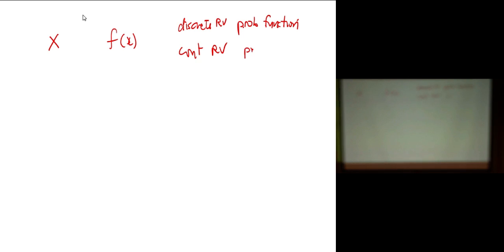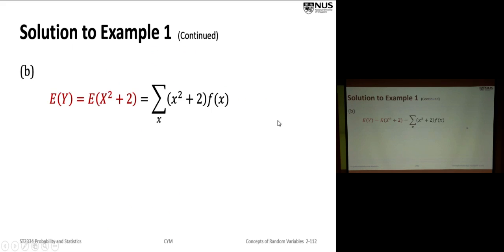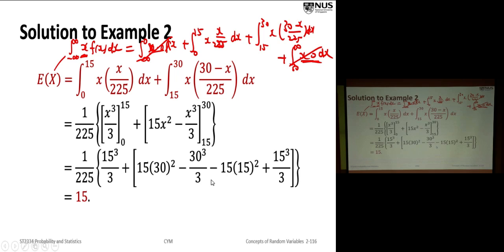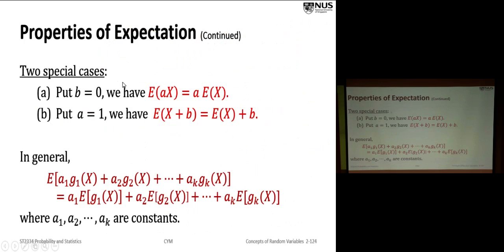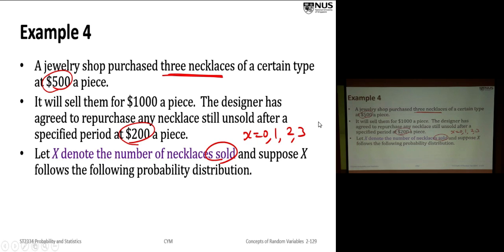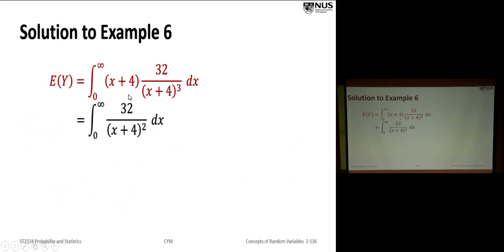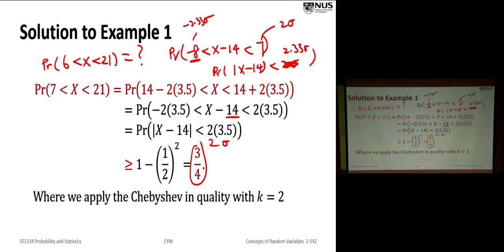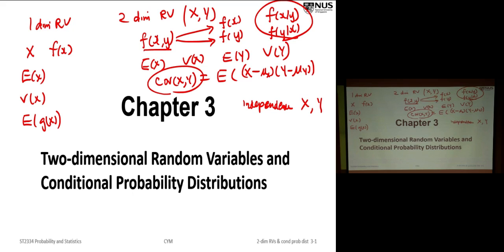Lect 9 (Week 6) (Group 1)